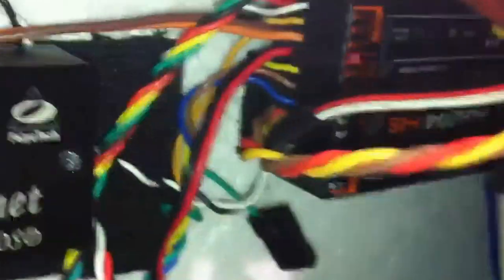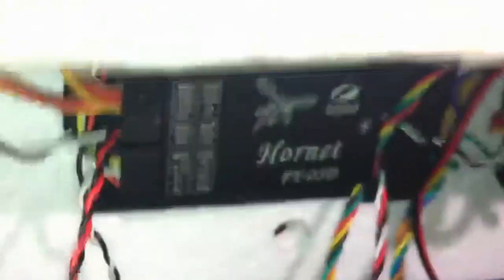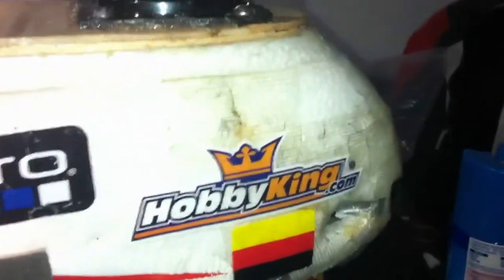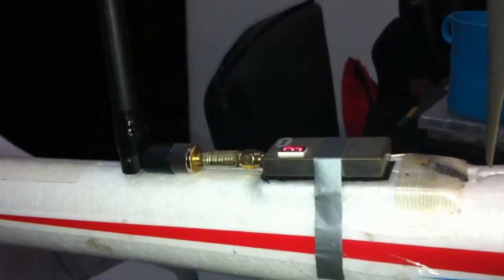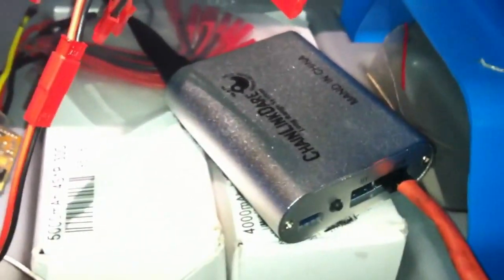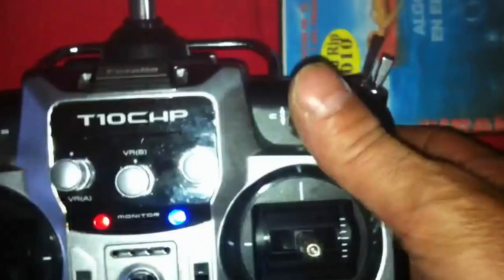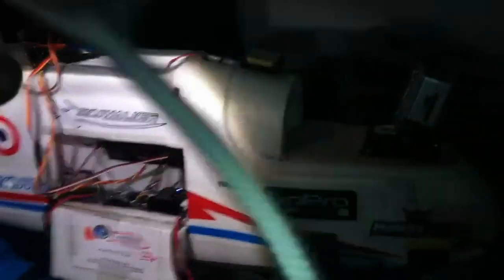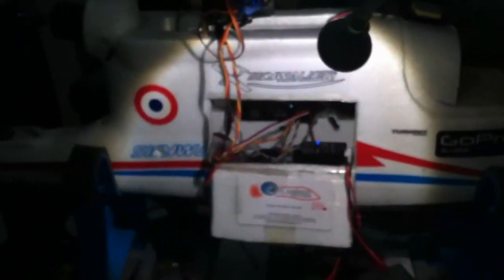FY31AP & Hornet Osd Skywalker fpv (2)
Futaba 10c
New settings testiing Return to home function and range test with Futaba fasst 2.4ghz 14ch receiver and 10c tx.
New vibration mount for FY31AP
GoPro Hero2
Sony KX181pro
Hornet osd
Hobbywing UBEC 5a
55a turnigy trust ESC
5000mah 4s motor battery
1800mah 3s video tx and UBEC
Led lights in wings
Specialized Bevrc Skywalker motor
No extra carbon fiber rods yet... Only what came with V5 SW...